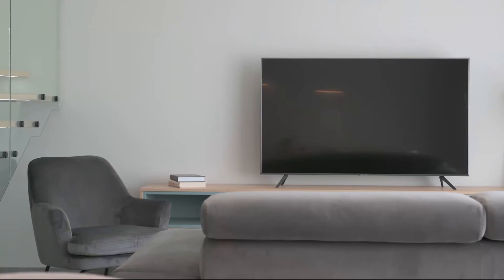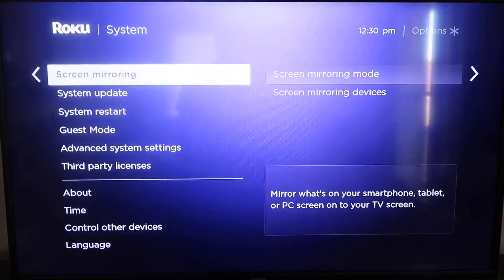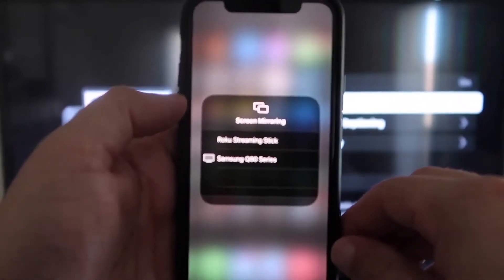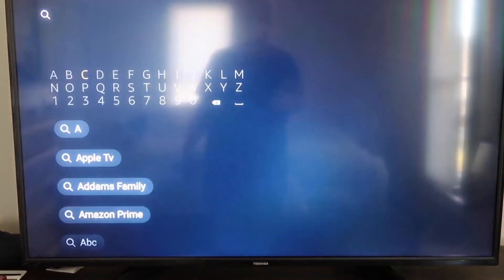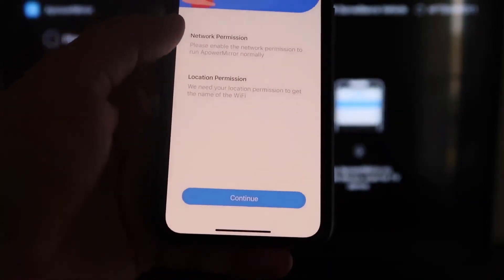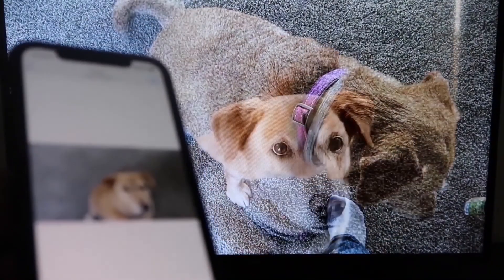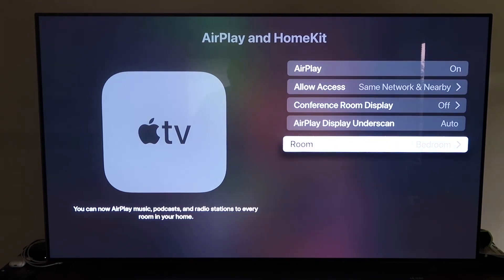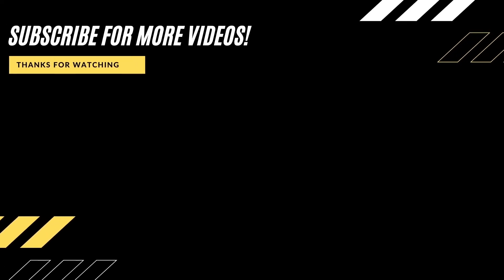Screen Mirror iPhone to Samsung TV - 3 Different Methods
Here are 3 different ways that you can screen mirror your iPhone to a Samsung TV.